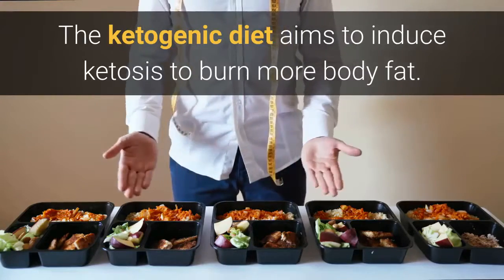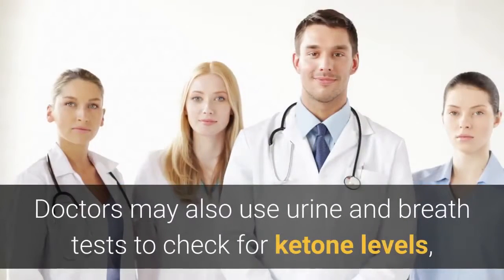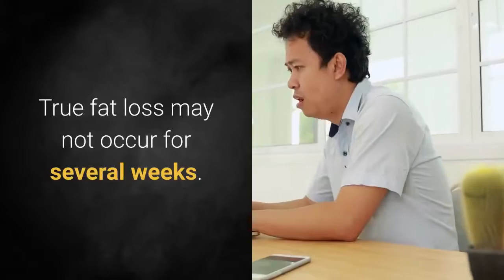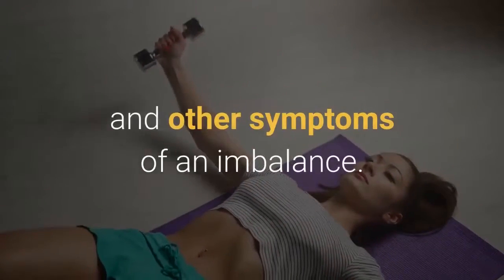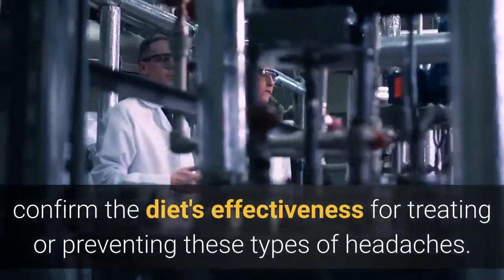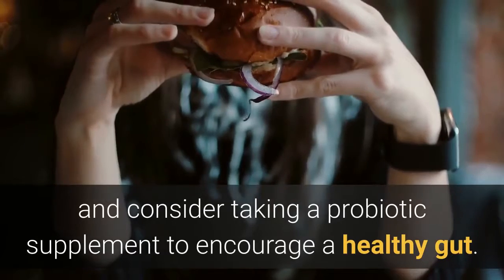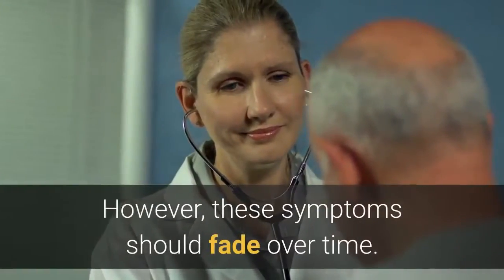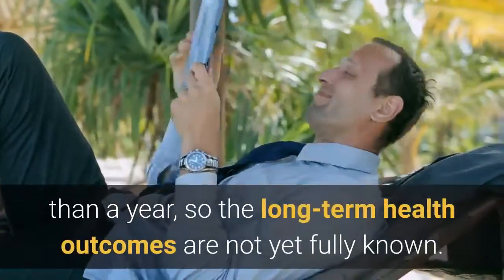What are the signs of ketosis - Quick Weight Loss Diet Plan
Dieters frustrated with typical diets that either don’t work or that produce minimal weight loss now have another choice — a revolutionary program that guarantees weight loss of over 9 pounds in just three weeks.
The program, which is being called “The 3 Week Diet,” was developed by Brian Flatt, an experienced nutrition expert and personal trainer from Southern California. He says he created the program as a solution “to all of those ‘mainstream’ diet programs which are time-consuming, inefficient and just plain ineffective.”
“After reading well over 500 medical studies, poring over dozens of diet books and reviewing hundreds of diet systems, programs, gadgets, pills and potions, I have put together what I feel is the ultimate rapid weight loss diet system,” Flatt said. “This program is the result of more than a decade of research and more than two and a half years of real-world tweaking and testing.”
One big difference between this program and other diets is its focus on cellular inflammation, Flatt indicated.
According to Flatt, cellular inflammation is the real cause of weight gain, yet most diets ignore that fact.
“If we take control of cellular inflammation, we can effectively increase our ability to lose weight, burn fat, increase metabolism and keep body fat from ever coming back,” Flatt said.
His 3 Week Diet also:
• Focuses on correcting the bad information dieters receive
• Avoids counting calories or the “eat less – exercise more” mantra that the medical community has been pushing for decades
• Gives dieters an easy-to-follow, step-by-step plan of action
• Produces quick results so dieters don’t get discouraged and continue jumping from diet plan to diet plan
“Most of the diet plans out there approach weight loss with a slow and sensible approach,” Flatt said. “Yes, it’s true that if you eat certain foods and work out really hard for an hour or so every day, you will lose weight. The problem, however, is that the weight comes off way too slowly because these types of diet plans don’t attack the stubborn, stored body fat.”
Flatt designed his program to provide dieters with essential nutrients that the body needs for good health and proper functioning, while eliminating all those nutrients that slow — and even stop — a person from burning fat.
The program not only gives dieters a step-by-step blueprint to lose weight, but also utilizes supplements that help dieters recruit body fat to be burned for fuel, maintain lean body mass, and increase their metabolism.
To learn more about the program and determine if it could be the solution that allows you to finally lose weight and keep it off, please
* Hot and Hot *
Download free healthy weight-loss e-books Here:
1, Dieters Losing 9 Pounds in 3 Weeks on New Breakthrough Diet!